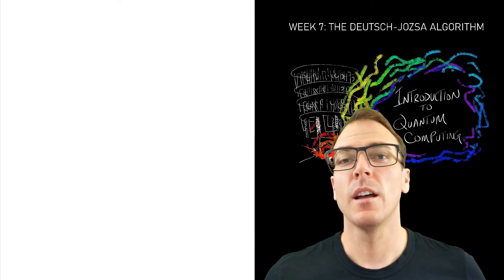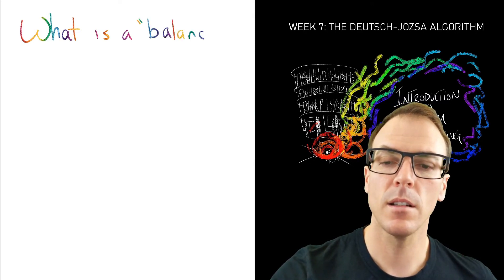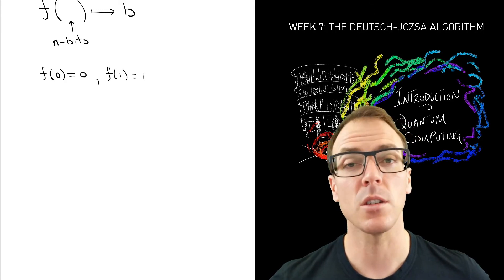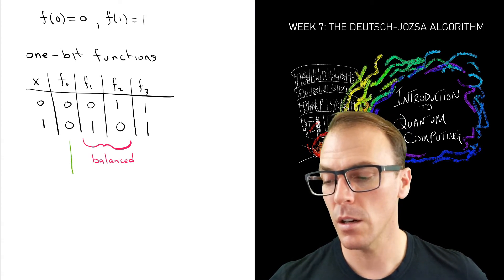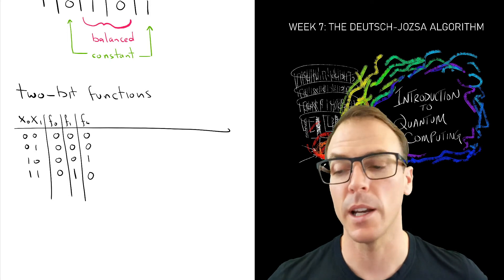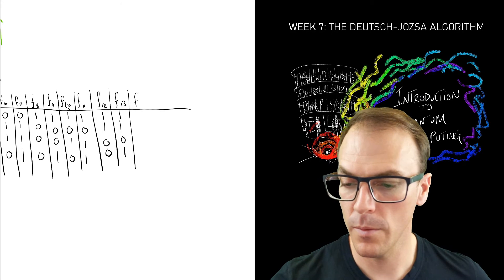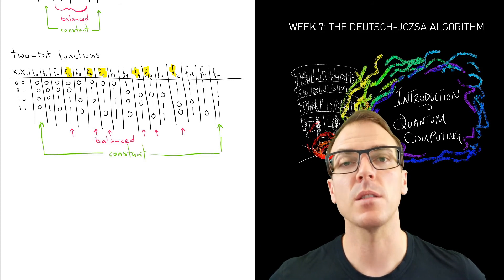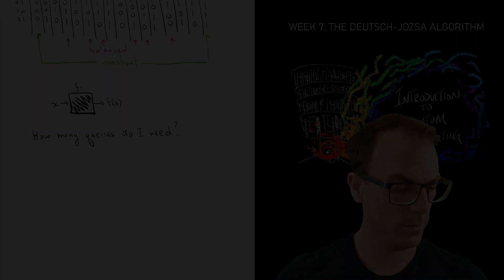What the f is a balanced function (Duetsch-Jozsa)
Primer for the Deutsch-Josza algorithm.